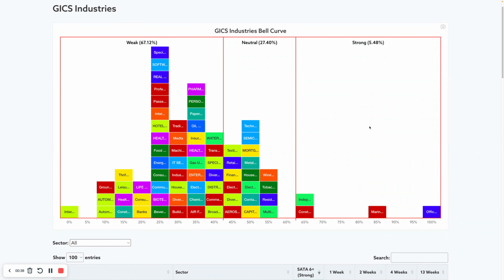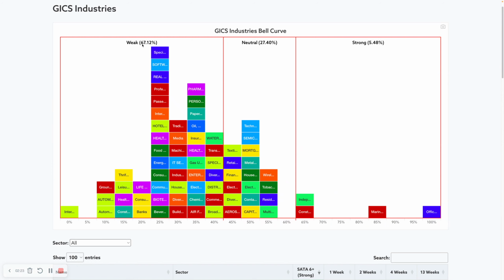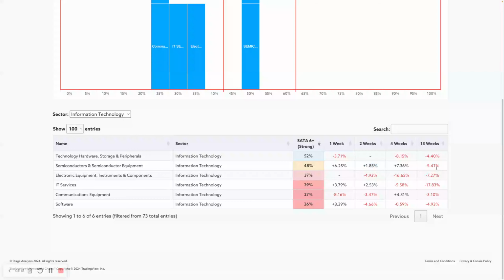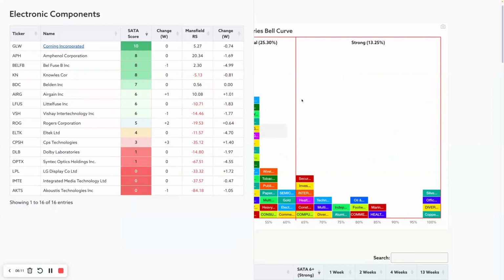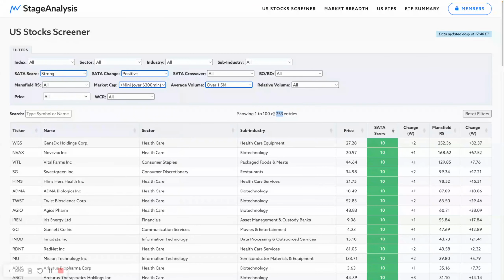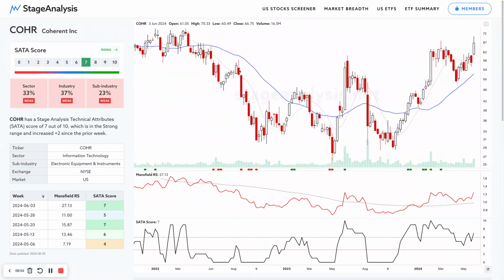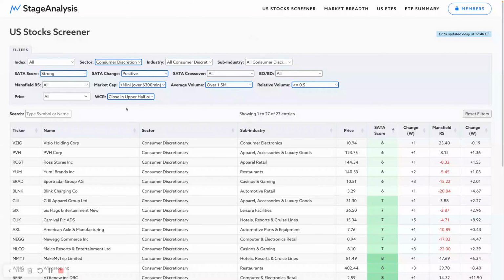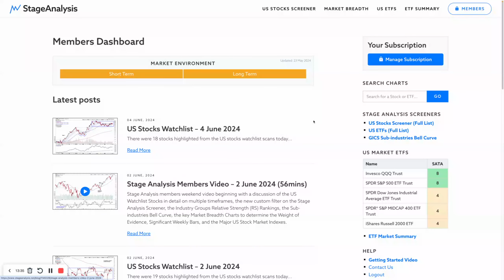New Features Added – Multiple GICS Bell Curves – 6 June 2024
A brief video discussing the two NEW GICS Bell Curve pages that have been added this week. Covering the 74 GICS Industries and 25 GICS Groups. Giving users access to more concentrated groups than the existing 163 GICS Sub-industries Bell Curve, and thus letting you decide how granular you want to get when researching a stocks peers.